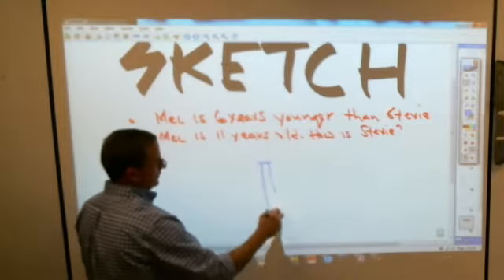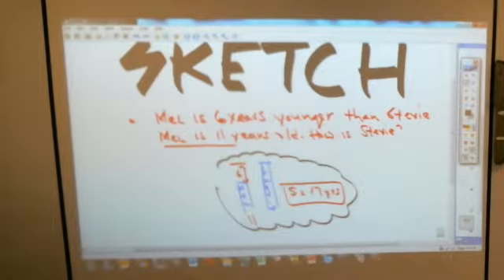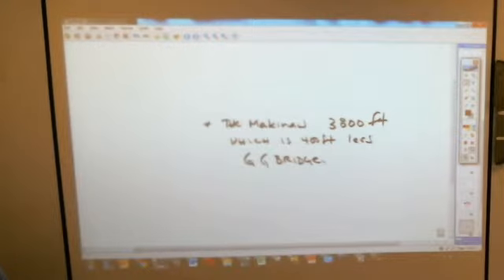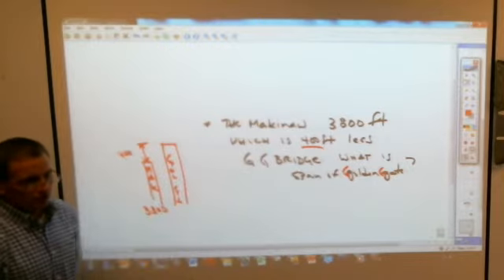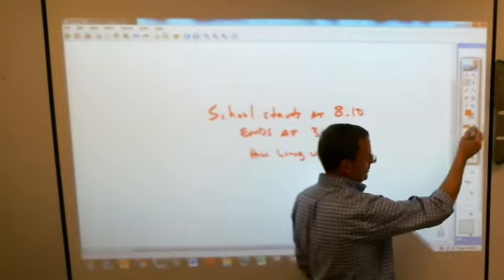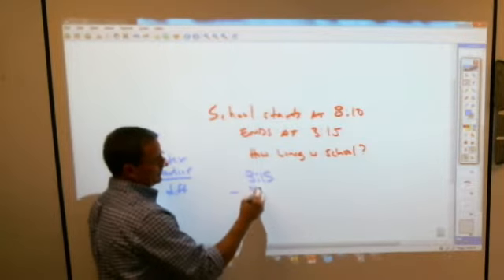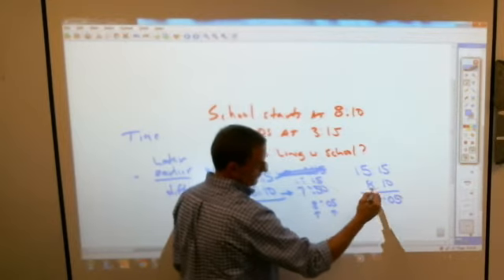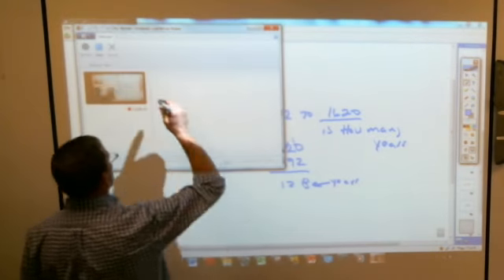5th Lesson 38 word probs about comparing